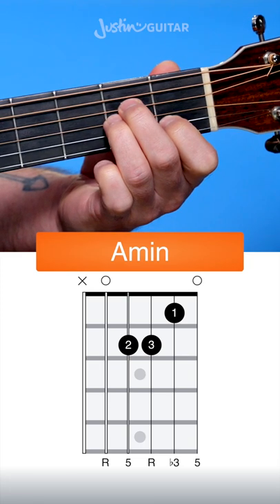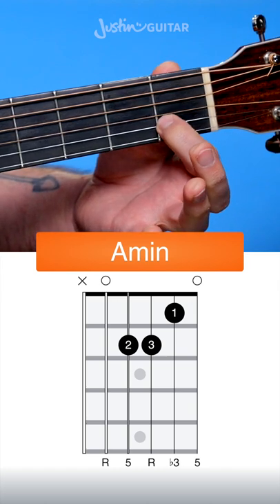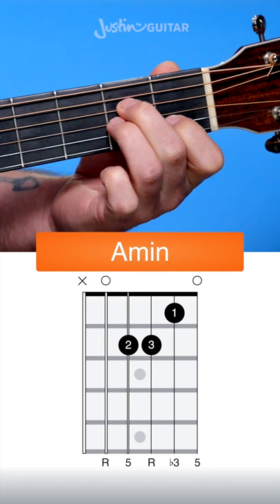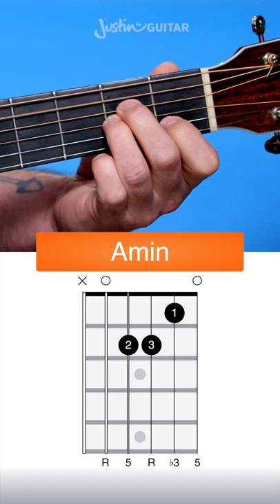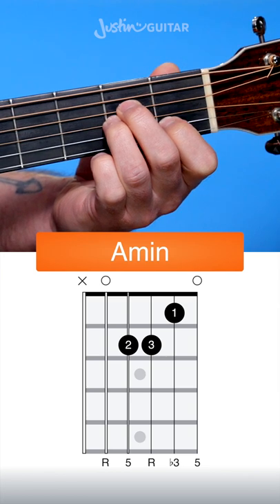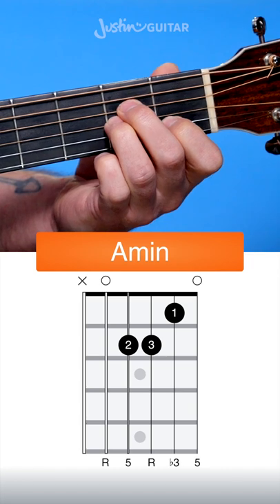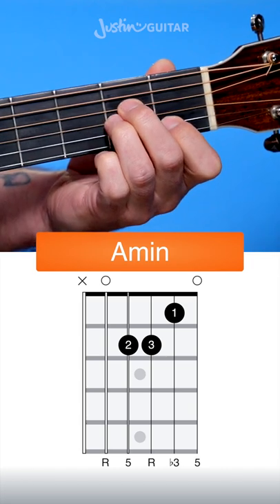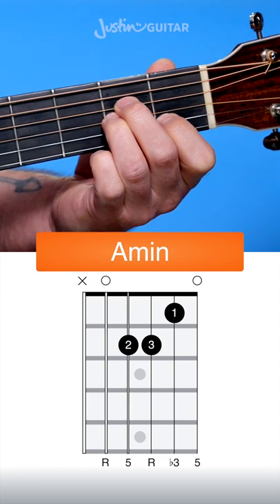How to play the Am Chord on Guitar (easy minor chord)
🎸 Learn how to play the Am chord on the guitar. This minor grip is a must!

💡 Learn More! My Courses help millions of people learn how to play. I'm sure it'll help you too!